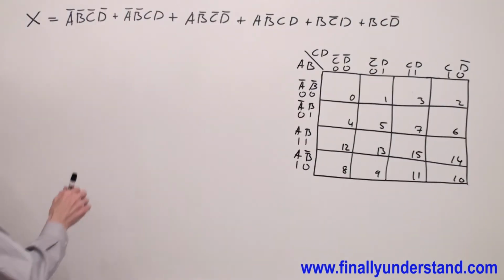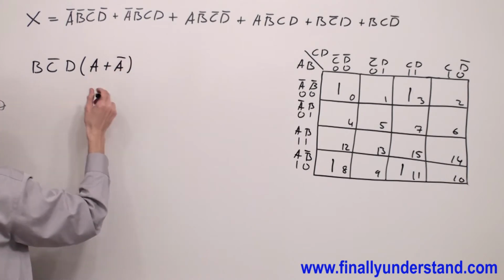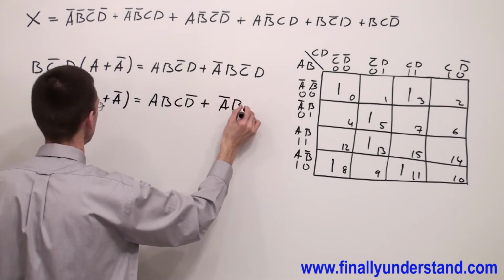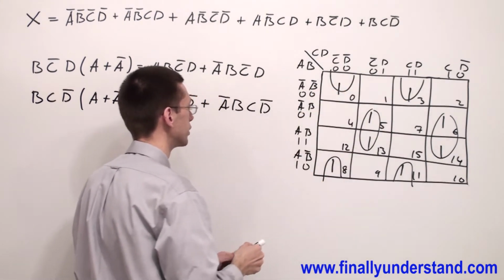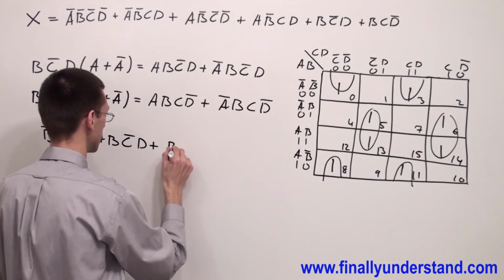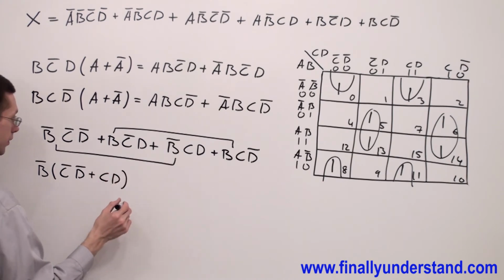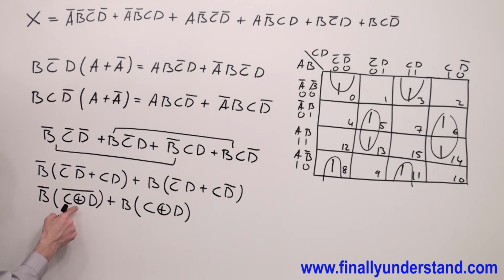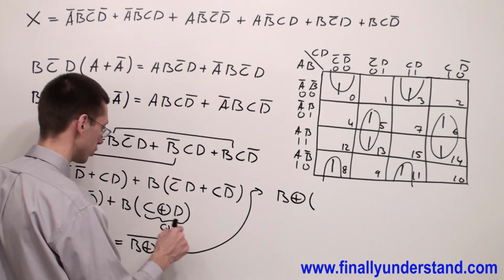Karnaugh Map Tutorial | Simplifying Boolean Expressions & Digital Logic Circuits 34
Learn how to use Karnaugh Maps (K-Maps) to simplify Boolean expressions and design efficient digital logic circuits.

Whether you’re a student of digital electronics, preparing for exams, or an engineering enthusiast, this guide will help you understand and master K-Maps easily.